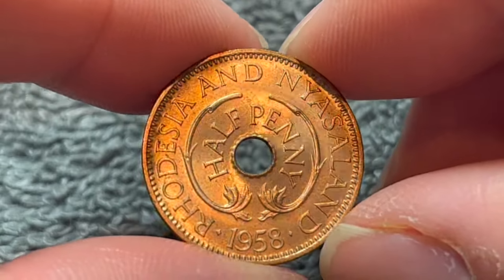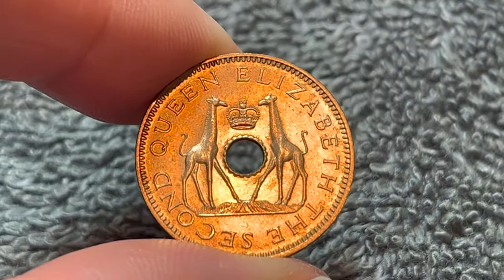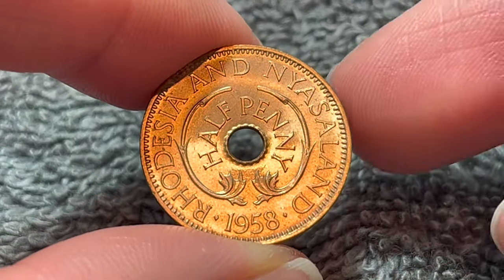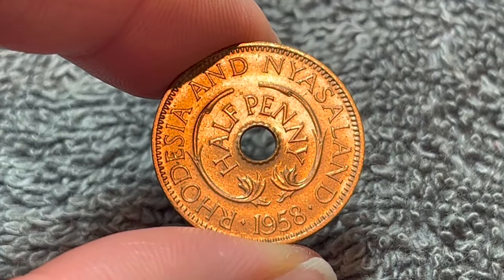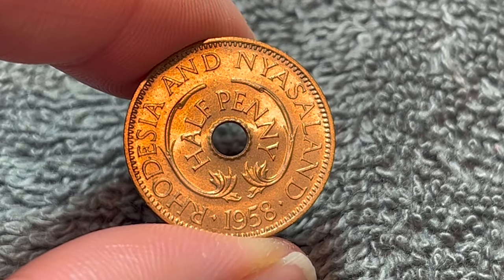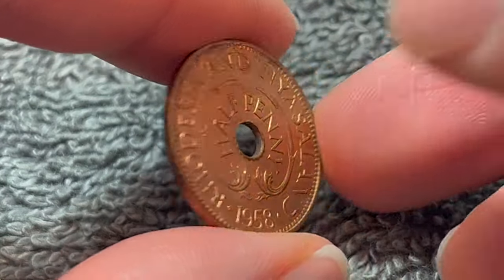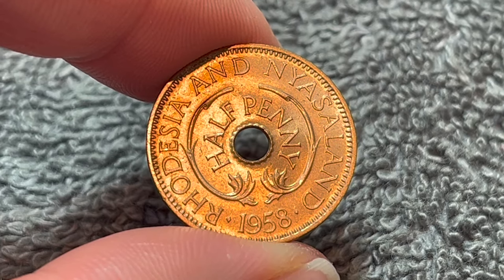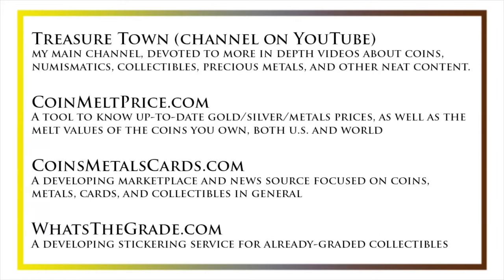1958 Rhodesia & Nyasaland Half Penny Predecimal Coin • Values, Information, Mintage, History, & More